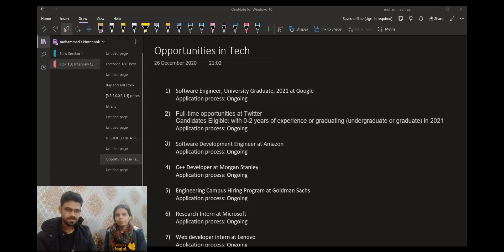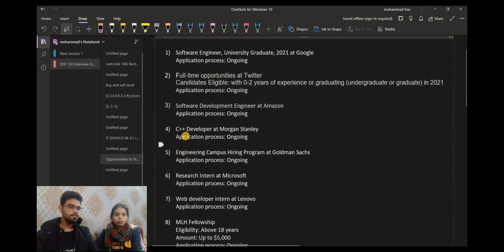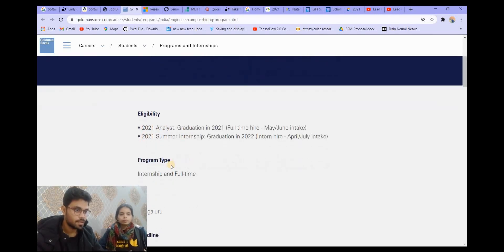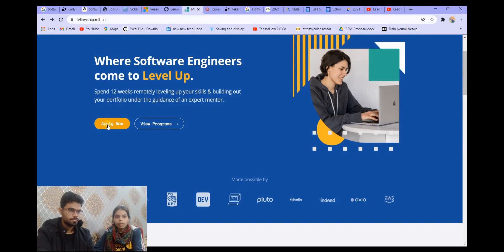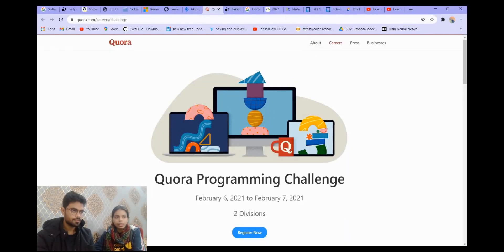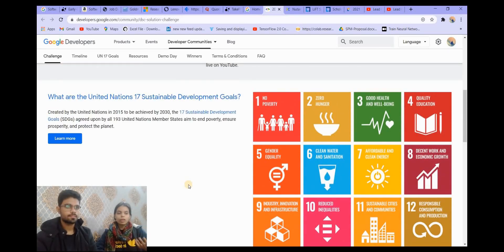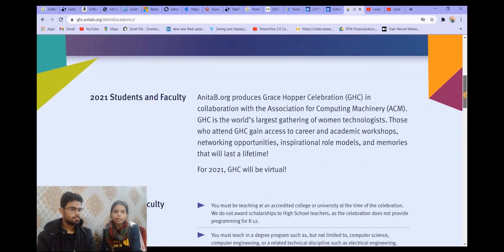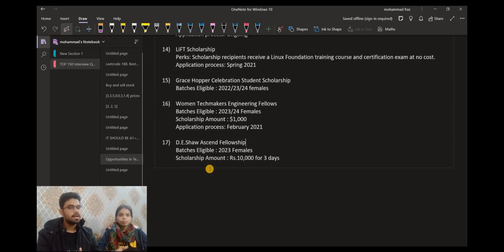Ongoing Applications[Full-time/Internship/Scholarships/Hackathon]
Software Development Engineer at Amazon